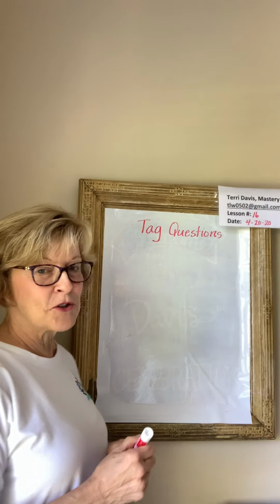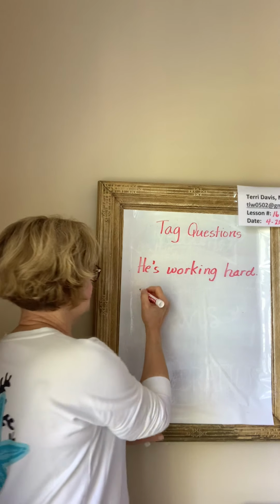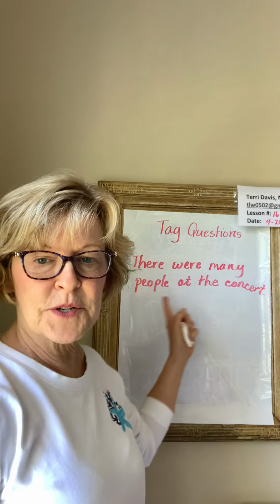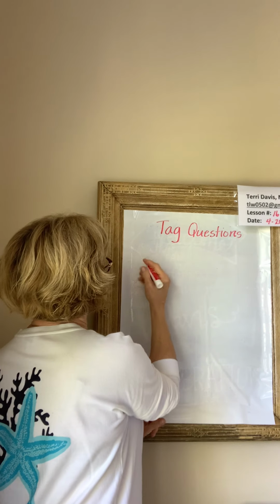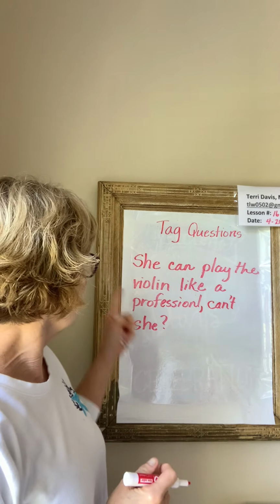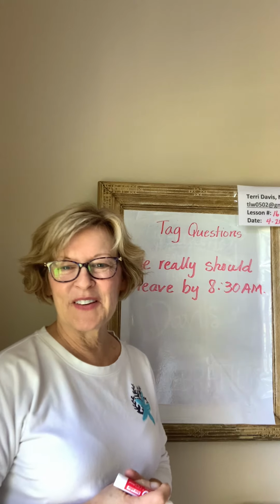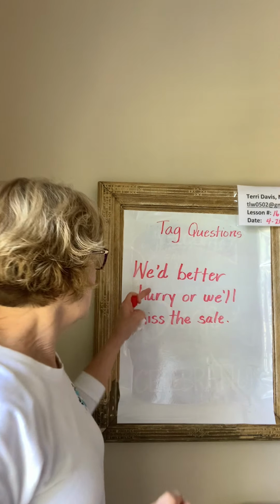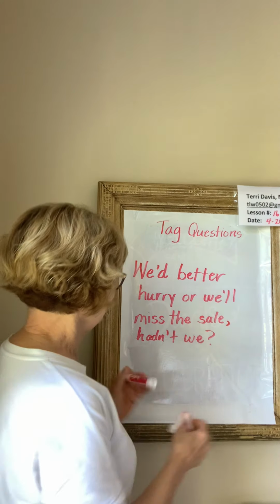Gwinnett Master 20200423 Part 16